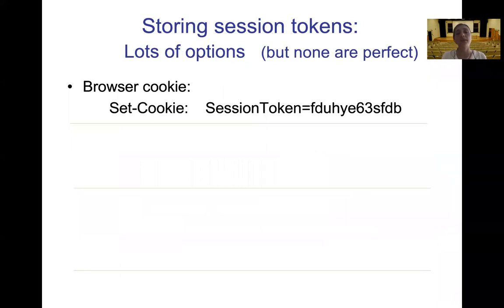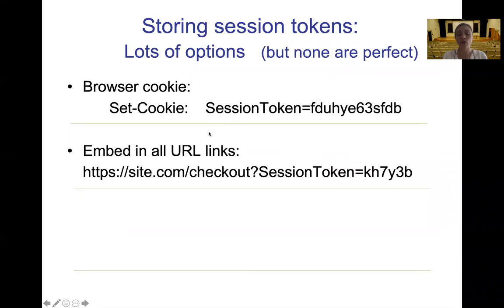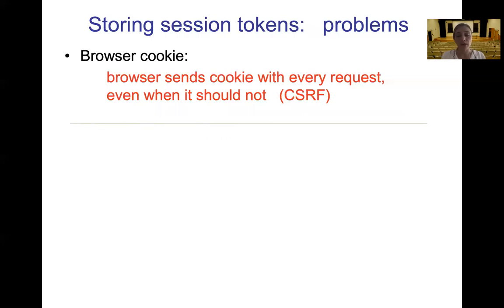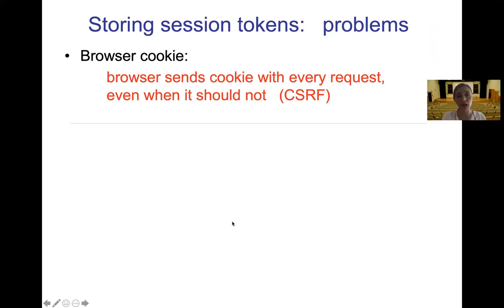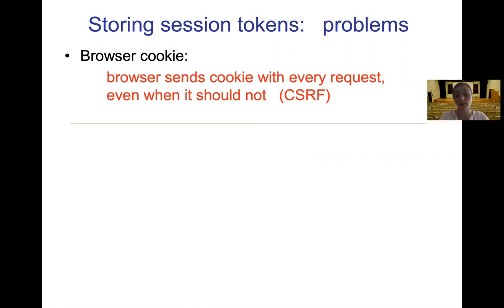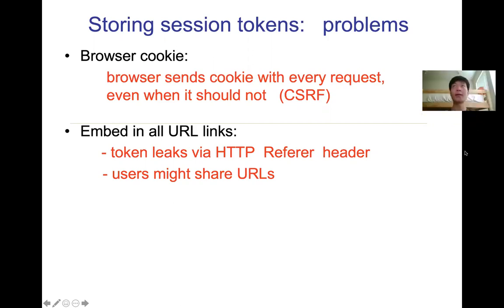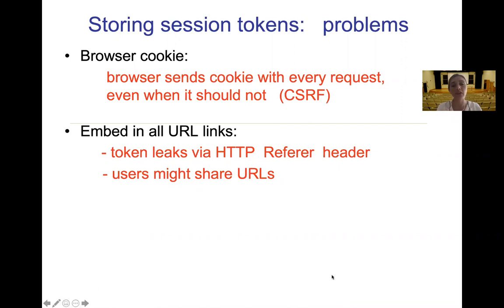CS161 SU20 Lecture 22.15 - Storing Session Tokens